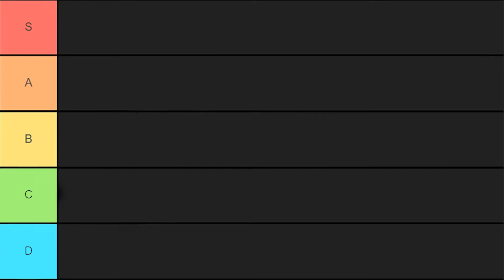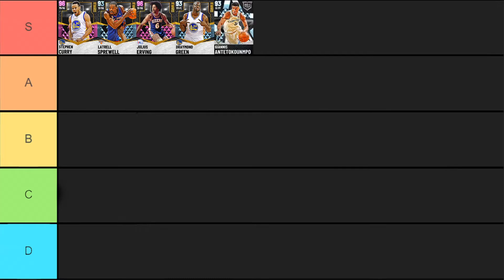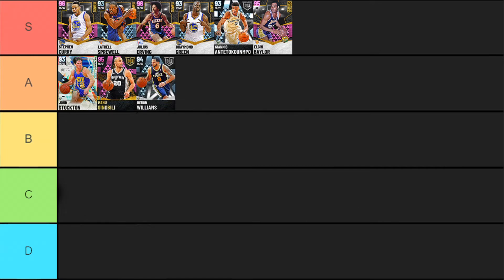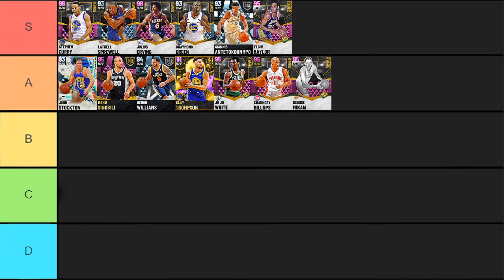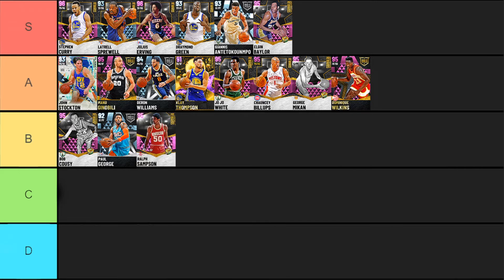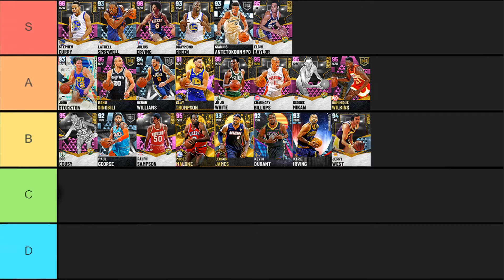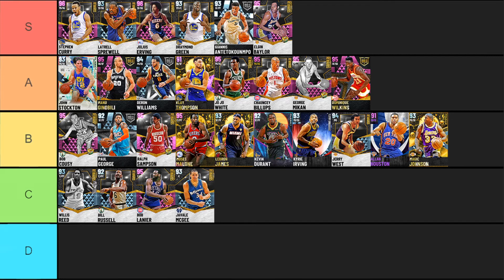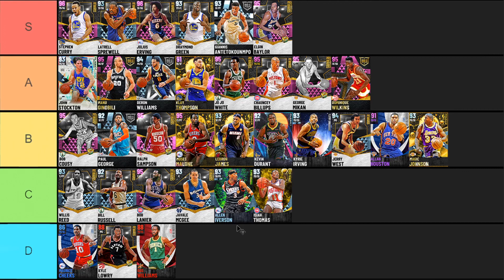RANKIKNG ALL OF THE BEST CARDS FROM SEASON 1 OF 2K21 MYTEAM!! NBA 2K21 MYTEAM SEASON 1 TIER LIST!!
Best Cards Tier List 2K21 - Nba 2K21 Tier List

RANKING ALL OF THE BEST CARDS IN NBA 2K21 MYTEAM!! NBA 2K21 BEST CARDS TIER LIST!! Last year you guys loved the tier lists so we are back with them in nba 2k21 myteam. So for the first part we are doing the best cards tier list in nba2k21. In this video we will be going over some of the best cards in 2k21 myteam as well as some of the worst cards in nba 2k21 myteam and everything in between. This video will rank all of these cards in one big list so you can better see which is the best for you. Nba 2k21 power forwards tier list.